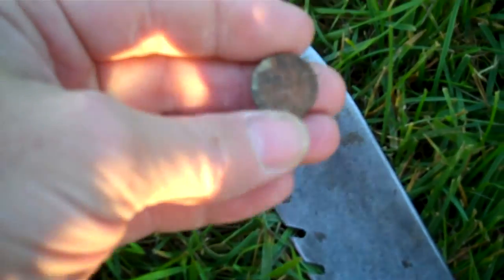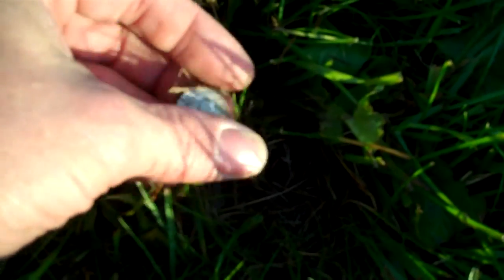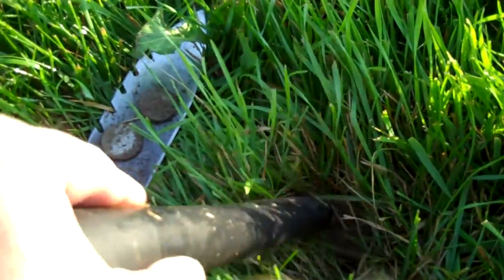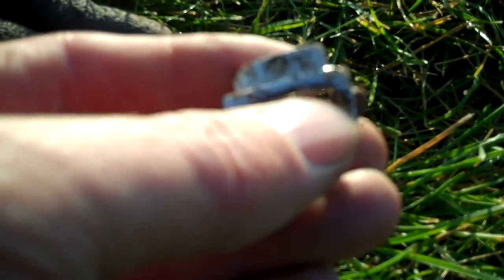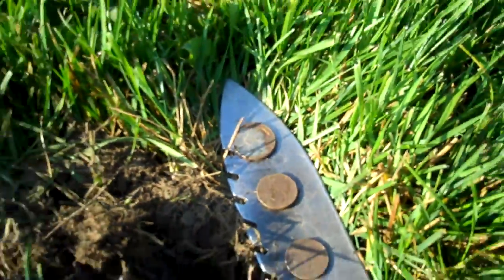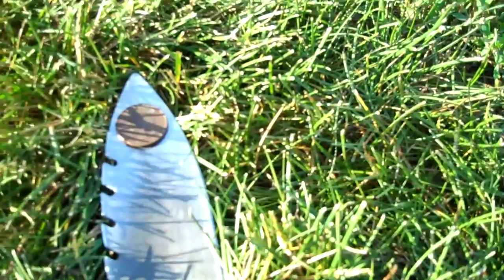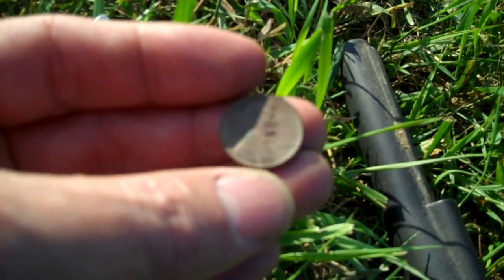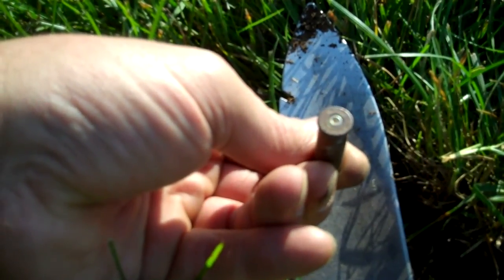94th hunt 2012 basketball court public park Fairbanks alaska.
taking the day off from work to metal detect at a local public park
around the basketball court and surrounding grassy area
finding 10 quarters,20 dimes,10 nickels and 55 pennies
no jewelry this time
maybe next time